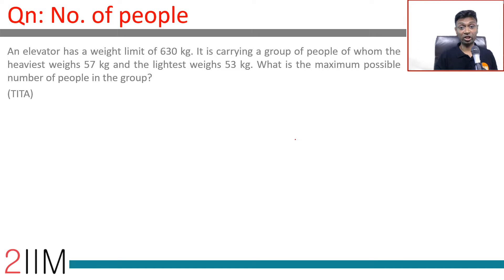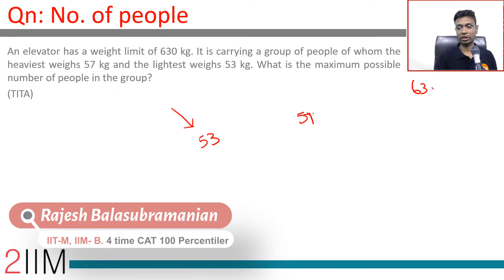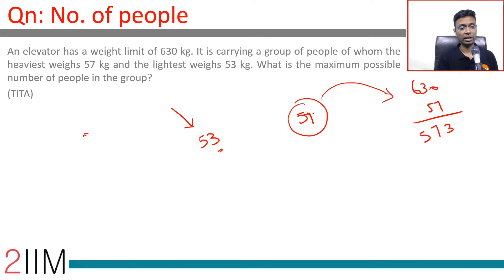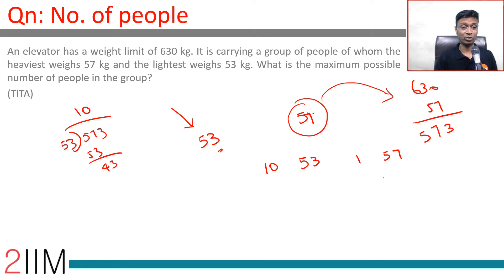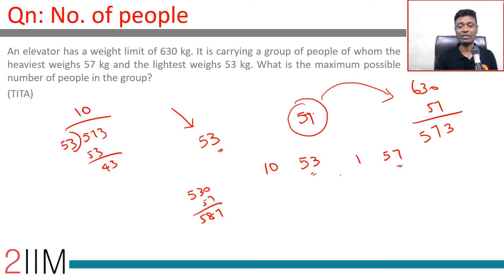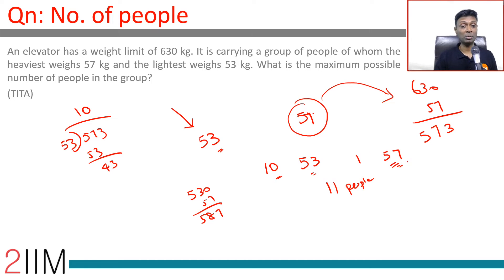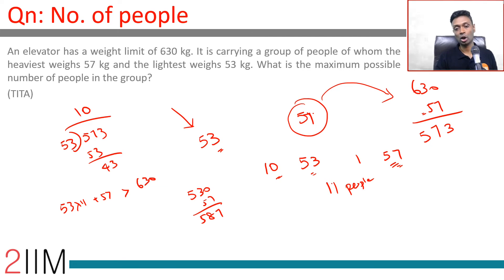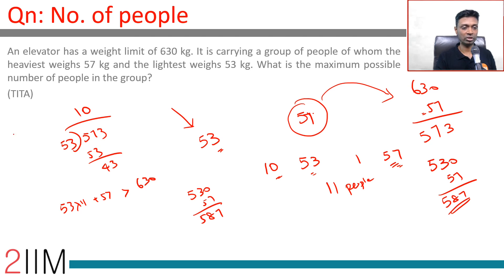CAT 2017 Question Paper | Number of People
CAT2017 Question
An elevator has a weight limit of 630 kg. It is carrying a group of people of whom the heaviest weighs 57 kg and the lightest weighs 53 kg. What is the maximum possible number of people in the group?
(TITA)